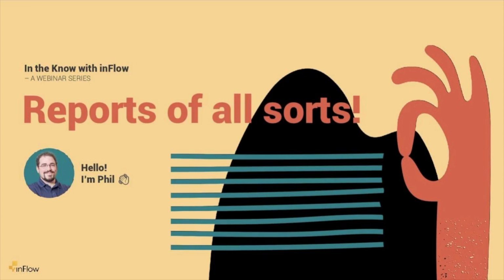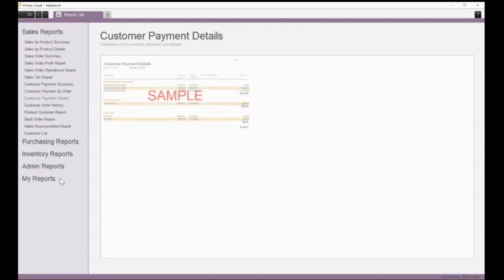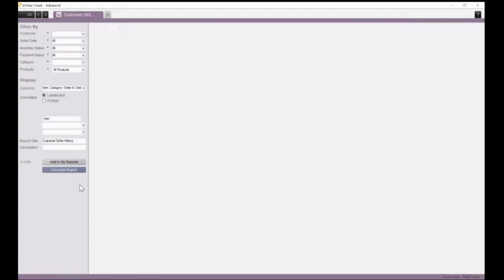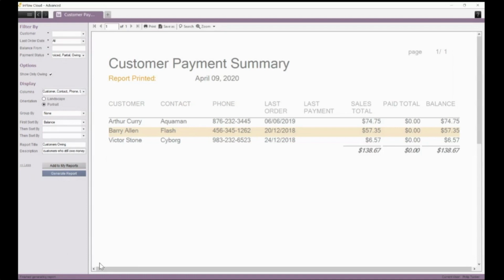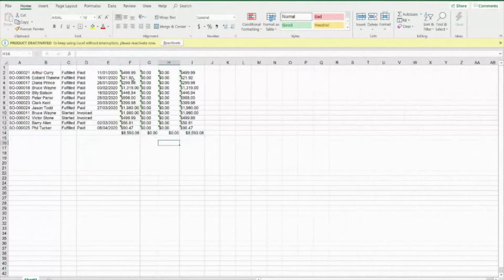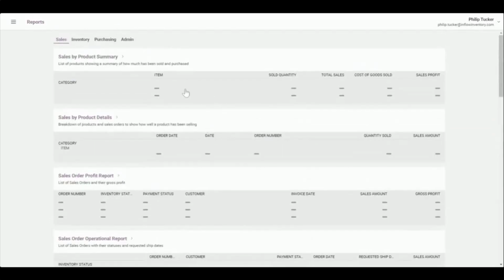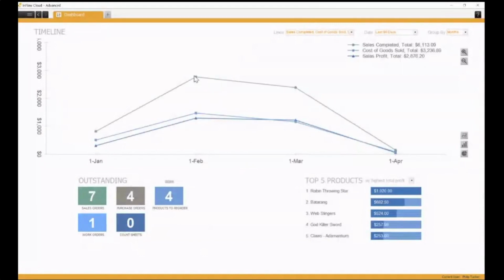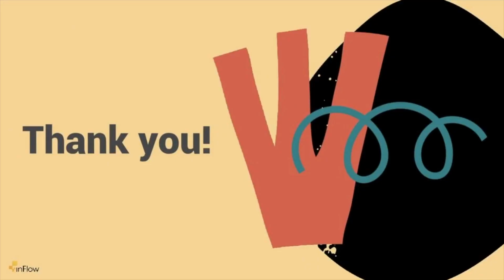Webinar: Reports of all sorts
Want to make sure you're maximizing your profit and minimizing costs?
Phil will show you how to generate the right reports so that you can decide what the smartest next step is.

00:00 - Webinar setup
1:00 - Reports overview (Windows app)
3:30 - Demo reports (Windows app)
13:15 - Saving reports (Windows app)
14:30 - Demo saving reports (Windows app)
17:15 - Exporting reports (Windows app)
19:30 - Demo exporting reports (Windows app)
24:55 - Reports (Web app)
25:50 - Reports demo (Web app)
31:20 - Dashboard (Windows app)
32:30 - Demo dashboard (Windows app)